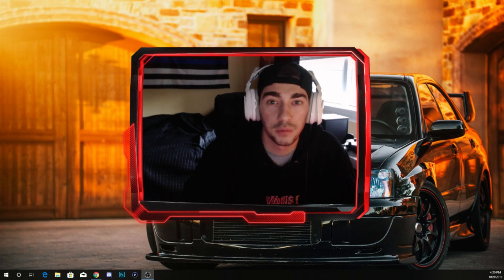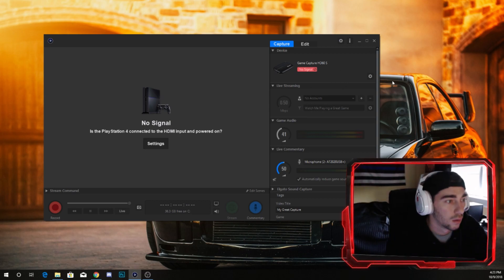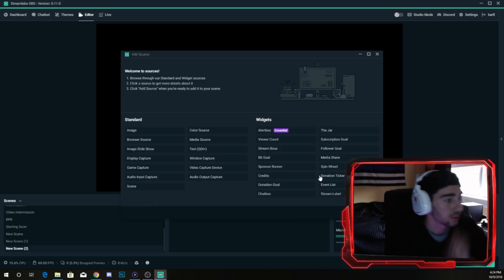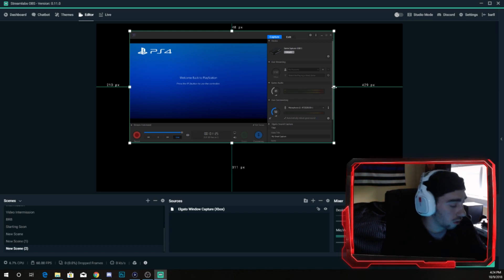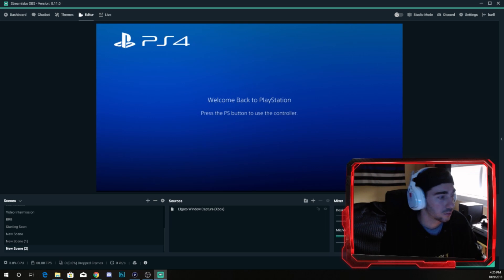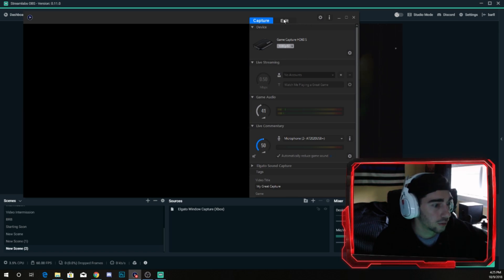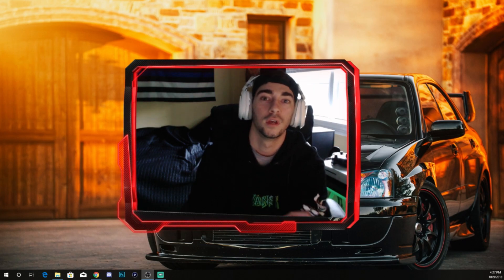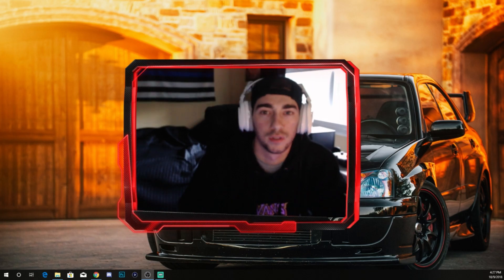How To Stream and Record With Elgato & Streamlabs OBS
Hey guys hope you like this quick little tutorial! Tried to get this out earlier last week but as most of you know had issues with my microphone breaking and some damaged files but I hope this helps! I tried to get this out quick and might do an expanded version in the future!  But much love everybody, hope you enjoyed it and have a great day!